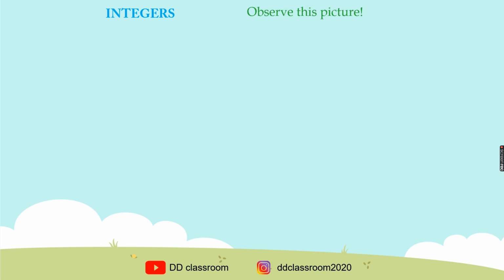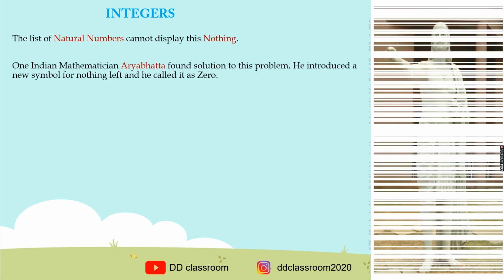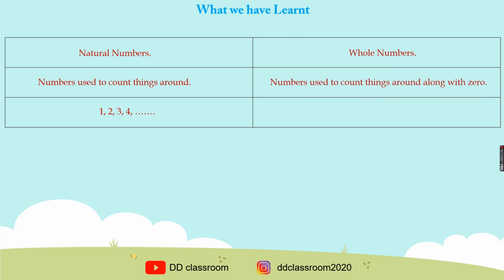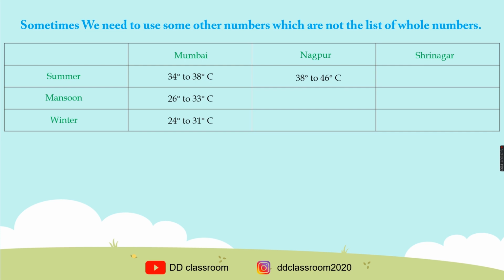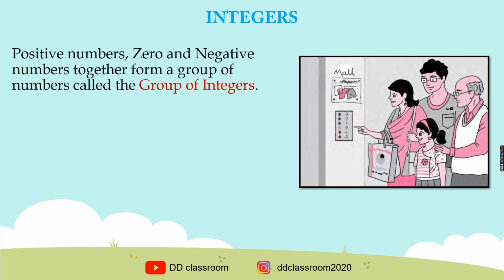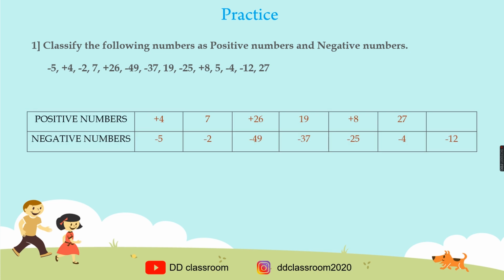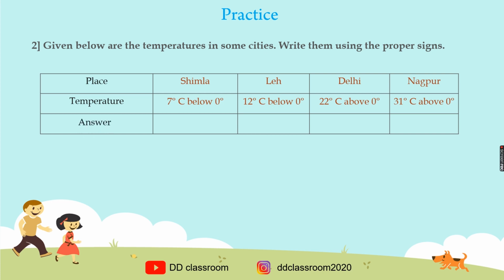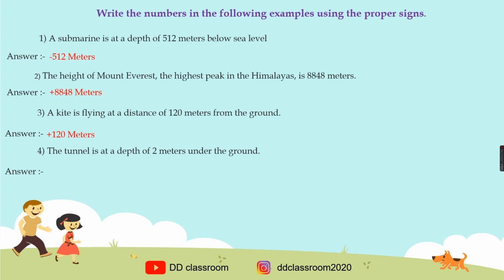'Integers'| Lesson No 3|Part 1| Standard 6 | Mathematics State Board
INTEGERS-Part 1 | Lesson No 3| Standard 6 | English Medium | MATHEMATICS | State Board
WE, THE TEAM OF EXPERT TEACHERS WANT TO ASSURE YOU THAT THIS PLATFORM WILL GUIDE YOU TO LEARN STATE BOARD SYLLABUS FOR ALL THE SUBJECTS FROM STANDARD 5th TO 10th   FOR ENGLISH / SEMI ENGLISH / MARATHI MEDIUM.
WE WILL ALSO GUIDE STUDENTS TO PREPARE THEMSELVES FOR COMPETITIVE EXAMS LIKE PRE-UPPER PRIMARY SCHOLARSHIP ( STD 5th) , PRE-SECONDARY SCHOLARSHIP ( STD 8th) , MPSP, NELTA, Dr. HOMI BHABHA BAL VAIDNYANIK EXAM ETC.
QUESTION BANK AND ONLINE PRACTICE EXAMS WILL BE MADE AVAILABLE ON OUR
SSC STUDENTS CAN DO ONLINE PRACTICE EXAMS ON WEEKENDS WITH OUR
Our aim is to reach each and every student even in remote areas who can’t afford private coaching and explore himself/herself. All sorts of Educational Help and Guidance will be made available here with just a click.
Follow us on :-
Do not copy/upload/use this content without our permission.